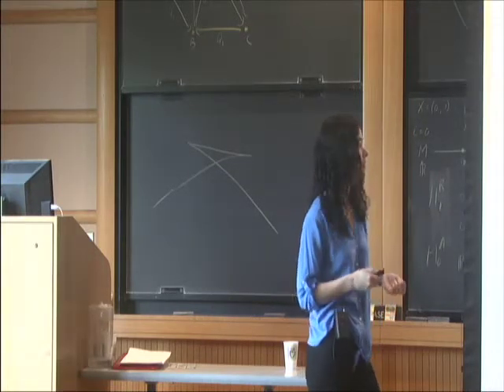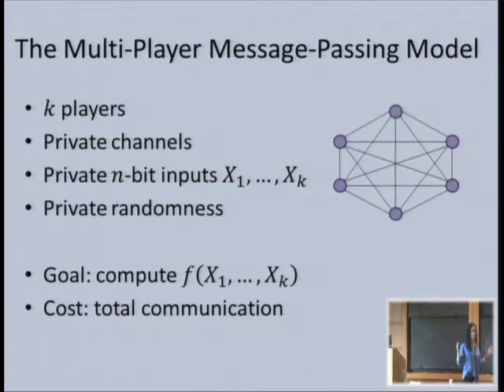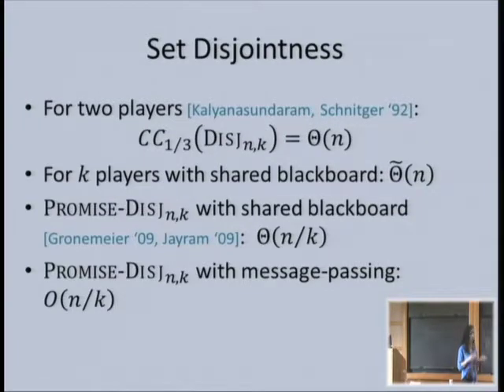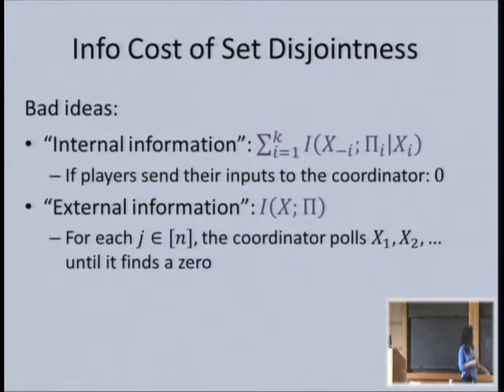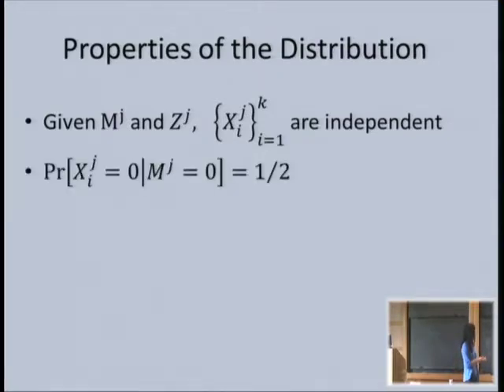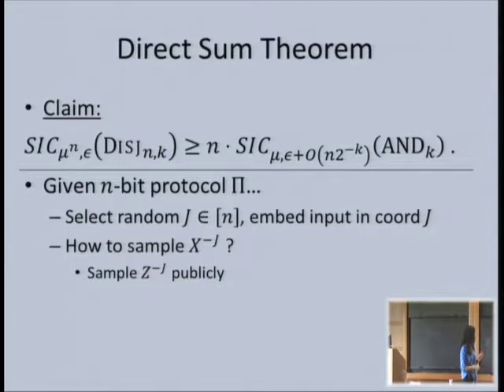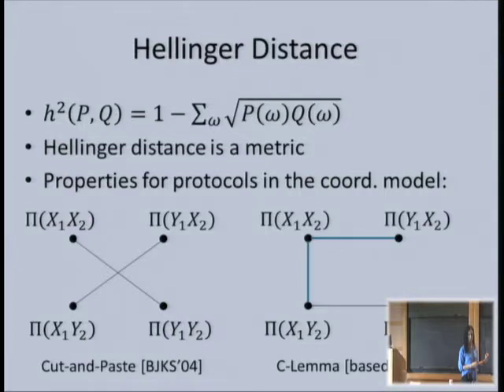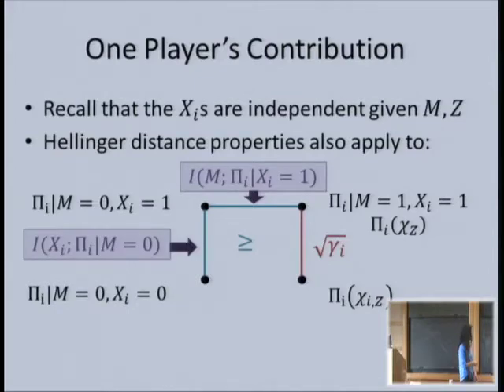Tight Bounds for Set Disjointness in the Message-Passing Model - Rotem Oshman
Rotem Oshman
In many distributed systems, the cost of computation is dominated by the cost of communication between the machines participating in the computation. Communication complexity is therefore a very useful tool in understanding distributed computation, and communication complexity lower bounds have been used extensively to obtain lower bounds on various distributed problems. However, almost all applications of communication complexity lower bounds in distributed computing use two-party lower bounds, despite the fact that distributed computation usually involves many players. Unfortunately, there are interesting distributed problems that it appears cannot be addressed using two-player lower bounds, because reductions from two-player problems seem to lose the "hardness" of the problem. I will give a few examples in the talk.
With this motivation in mind, in this work we study communication complexity in the multi-party message-passing model, which has been extensively used in distributed computing and in secure multi-party computation. In the message-passing model there are k players, each with a private n-bit input, and the players communicate with each other over private channels. We show a lower bound of Omega(n*k) on the communication complexity of set disjointness in the message-passing model. To obtain this bound we develop information complexity tools for the model, prove a direct-sum theorem, and show that the information complexity of computing a 1-bit AND with k players is Omega(k).
This is joint work with Mark Braverman, Faith Ellen, Toniann Pitassi and Vinod Vaikuntanathan.